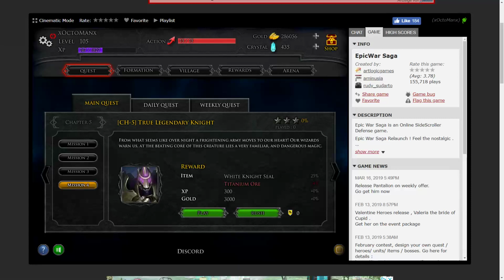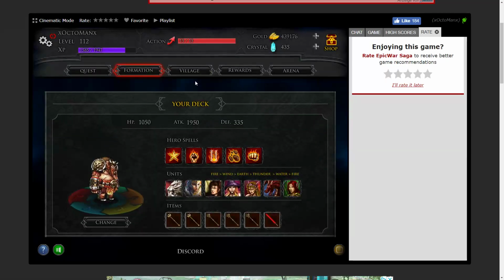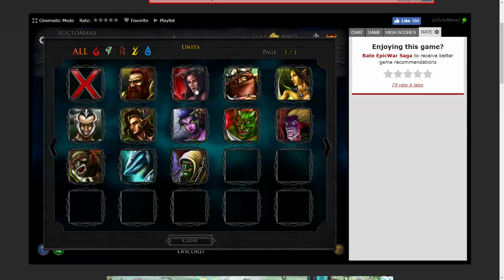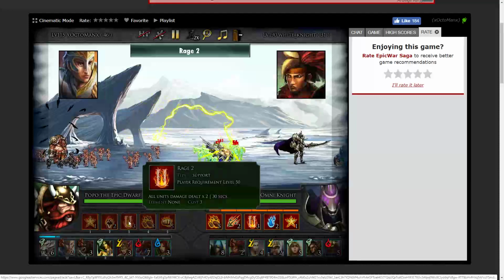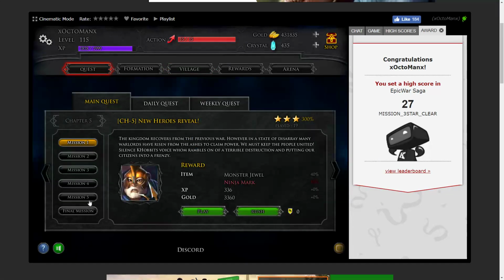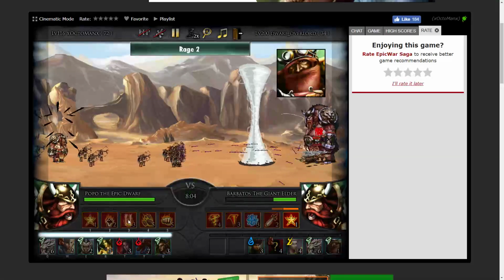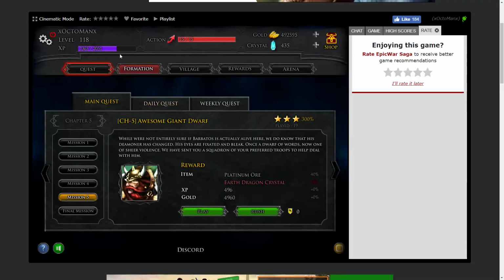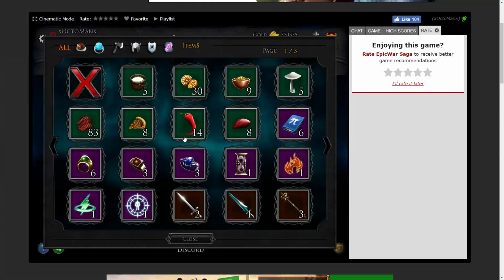Let's Play: Epic War Saga #11 - A NEW START - RELAUNCH 2018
I try to clean Chapter 5 - Mission 4-6 in Epic War Saga Relaunch 2018. This can take a bit time, since now i need to farm several things to become stronger.